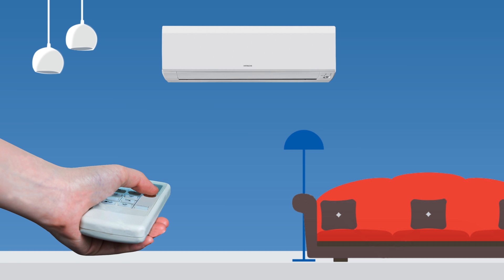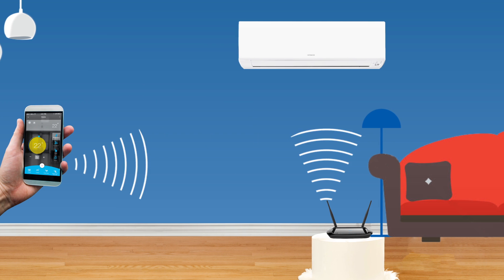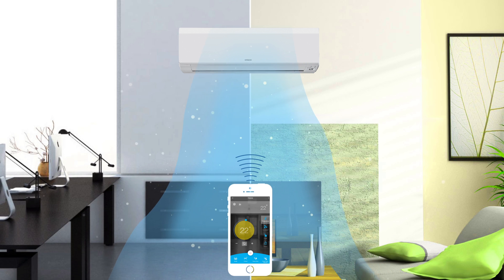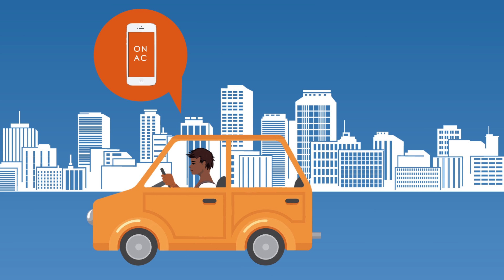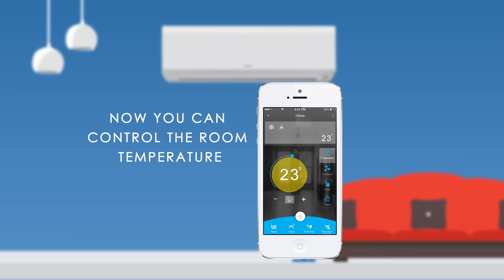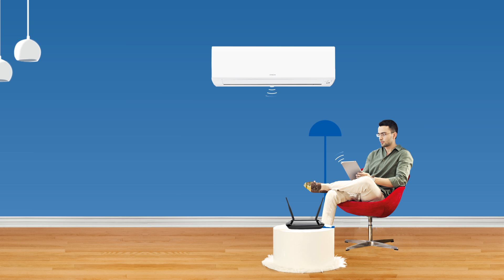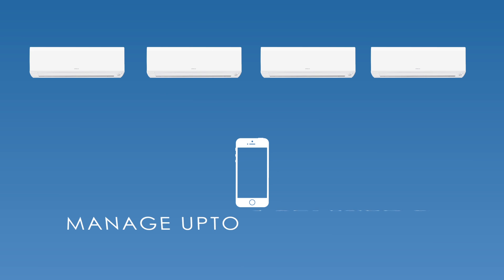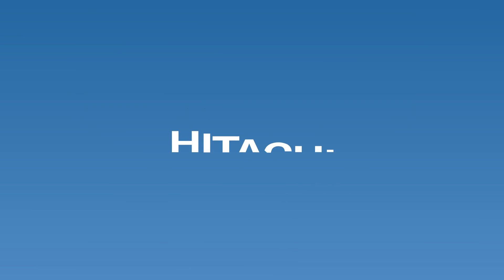Hitachi iConnect Technology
Technology is all around us and we’re swiftly approaching an age where connectivity will define everything. Say hello to Hitachi iConnect which lets you connect your AC with your smartphone through Wi-Fi.